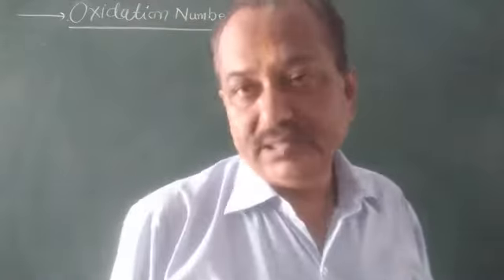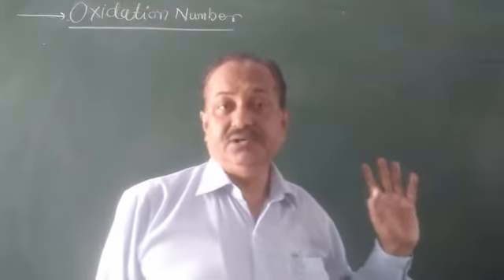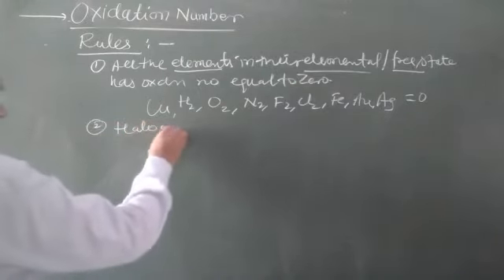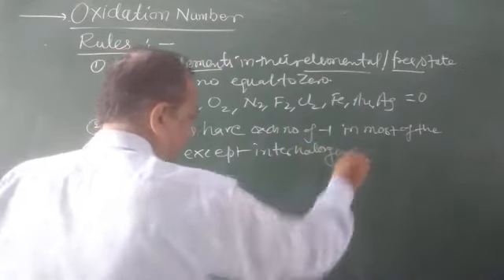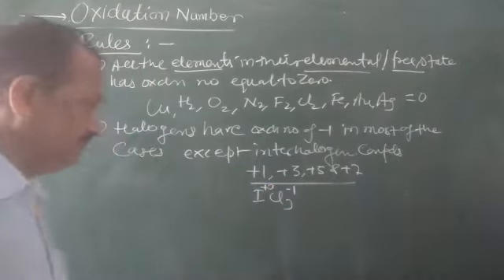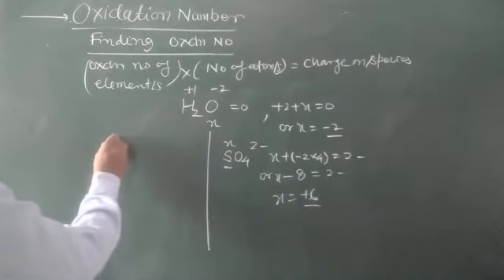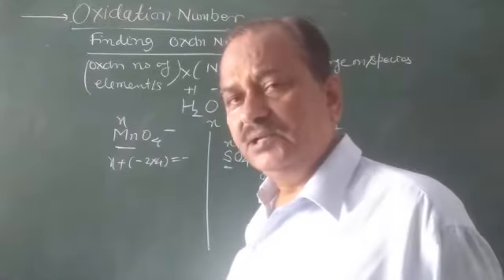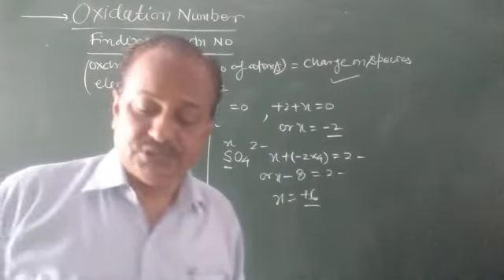Oxidation number of an element and it's determination for XI and foundation classes